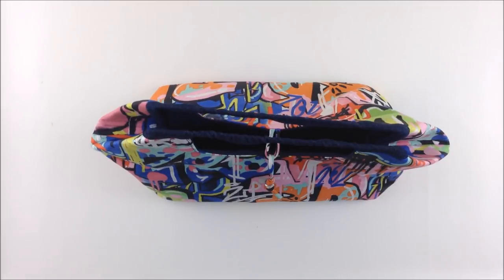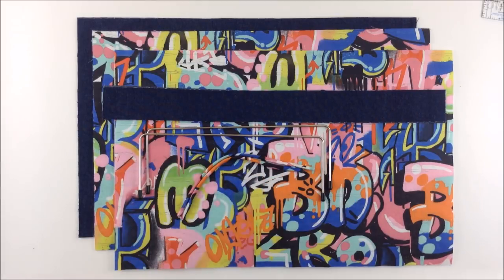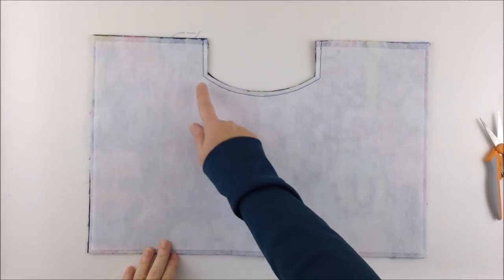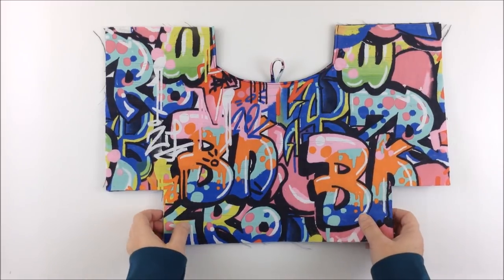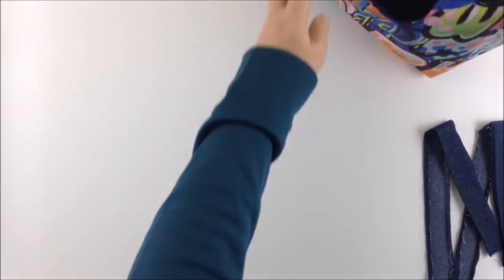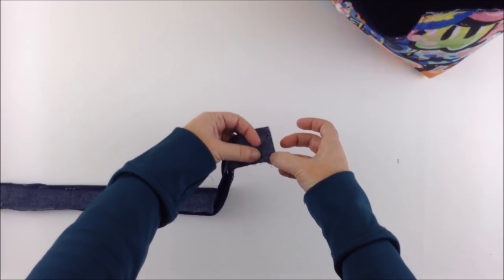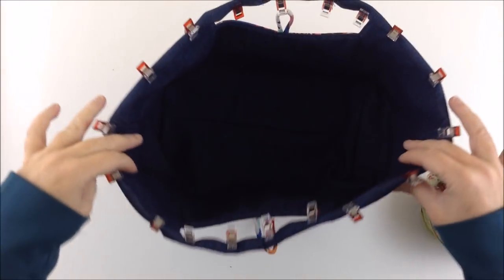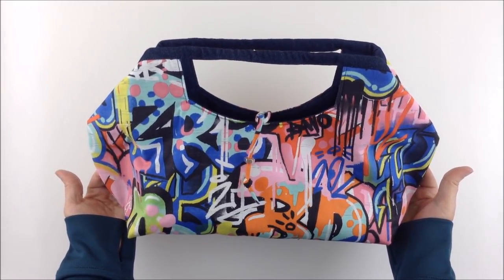Emmaline Bags Large Retreat Bag pattern hack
This is a hack for the large Retreat Bag by Emmaline Bags.

The Style B frames used in this video can also be purchased